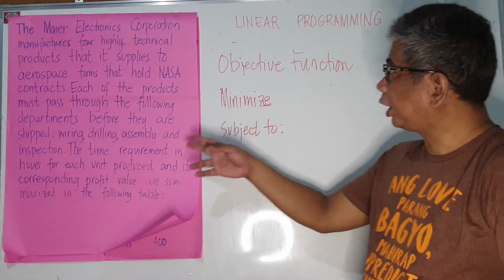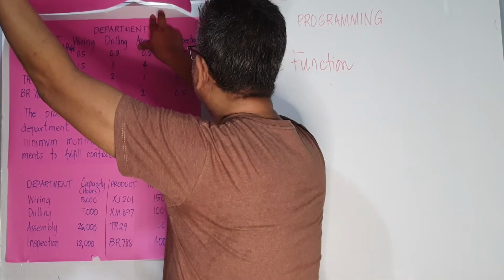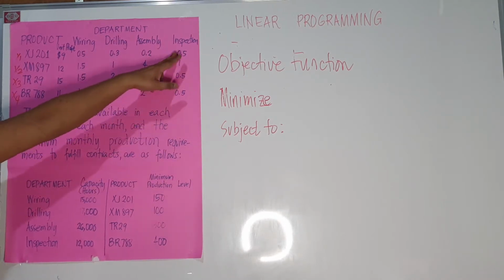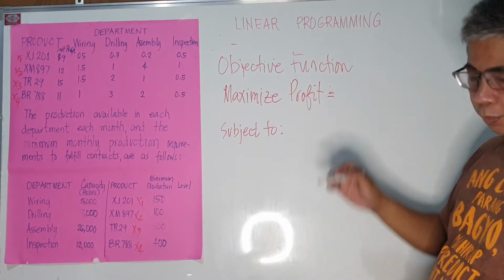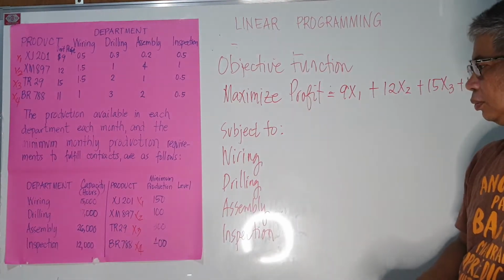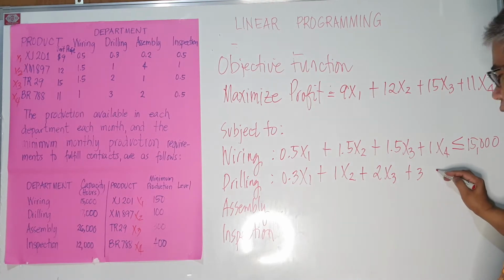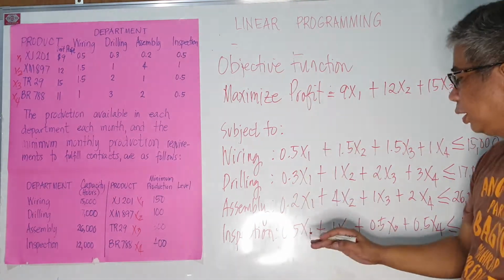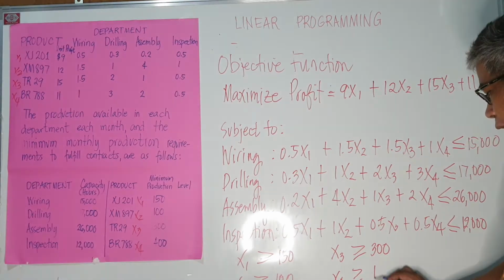LP Problem Part 2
Formulation of an LP Model